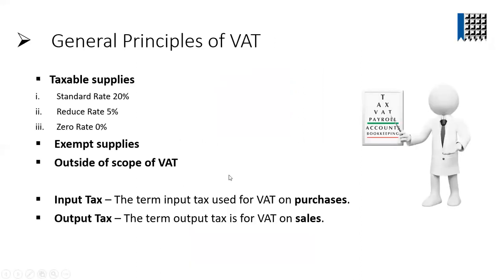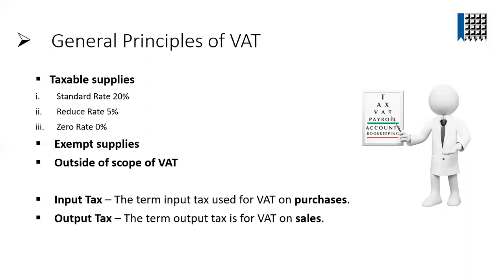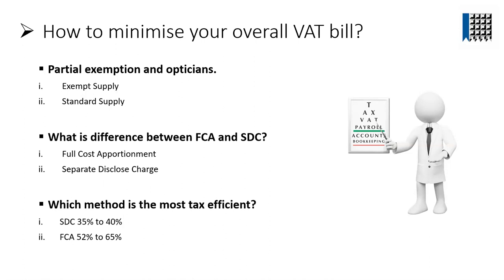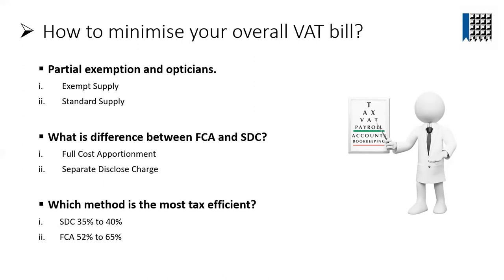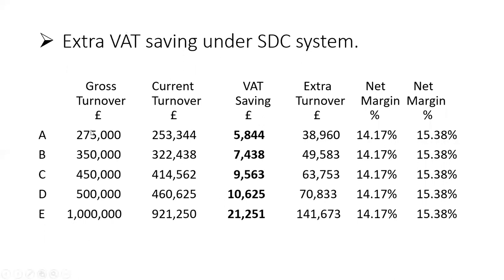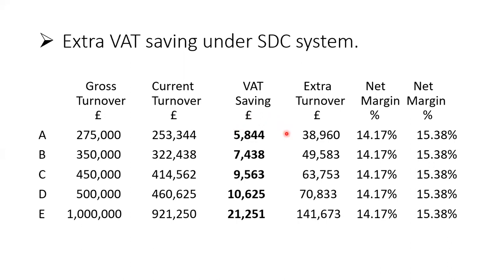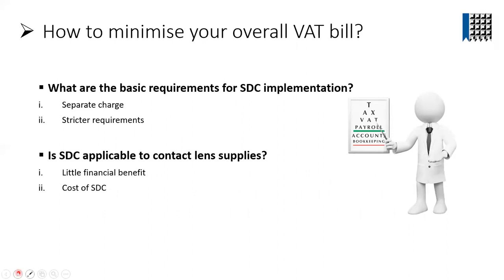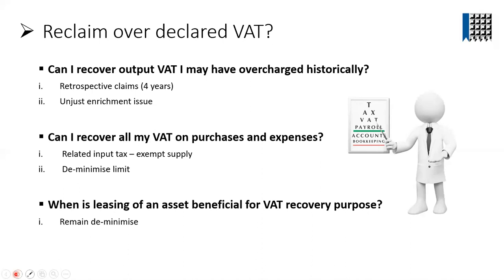How opticians can minimise overall VAT bill and reclaim over declared VAT